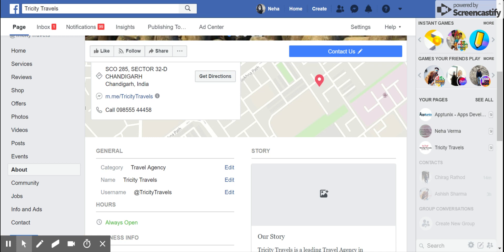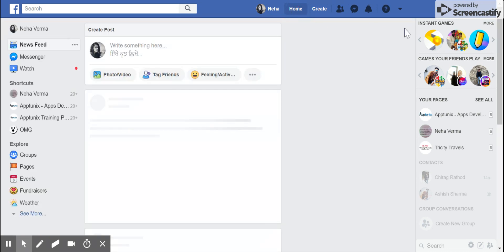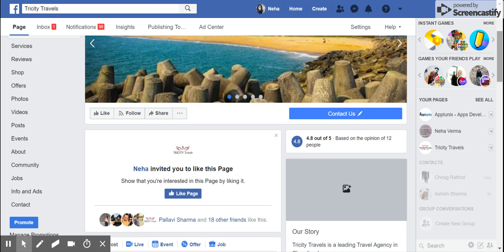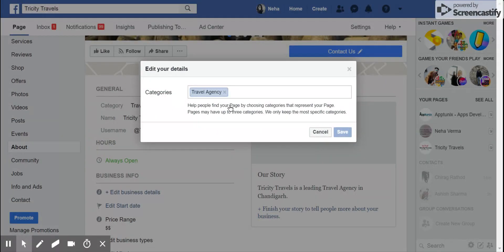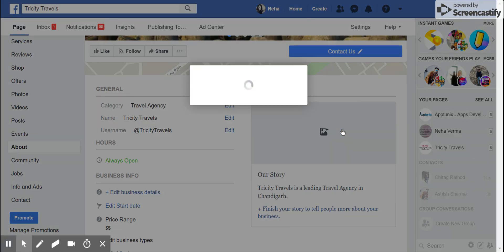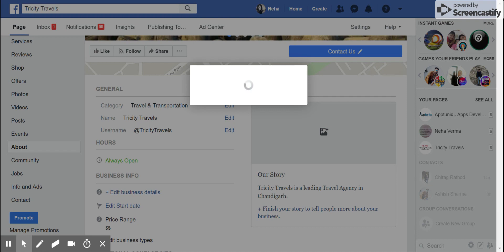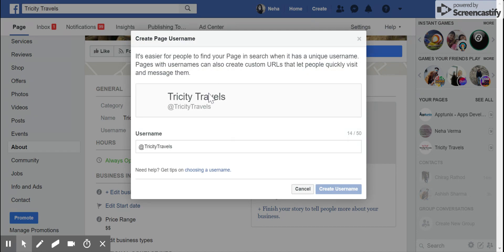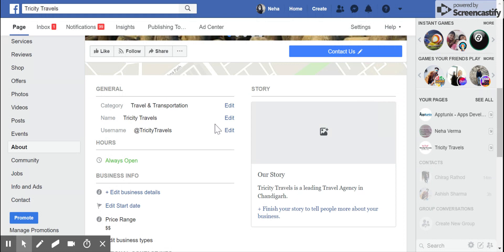How to Change Facebook Page Name, Username and Category | 2019 Version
Searching for a quick video on how to change Facebook page name, username of category in 2019? Check out this video on updating Facebook Page Username, Category and Page Name.